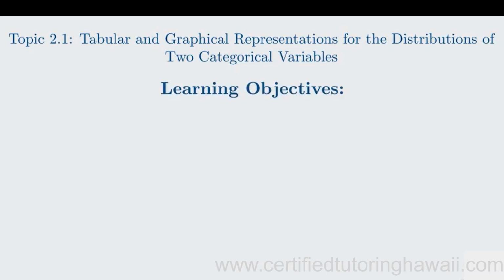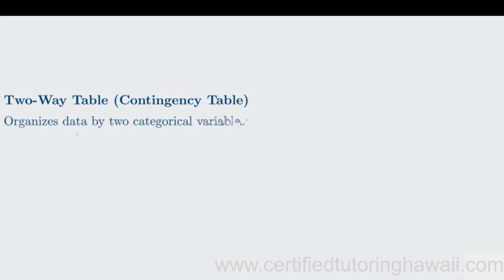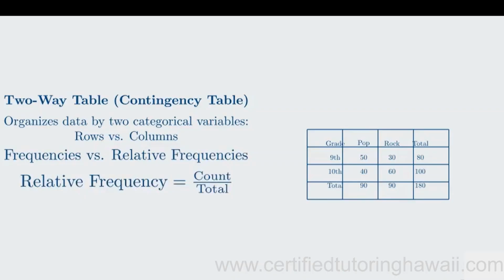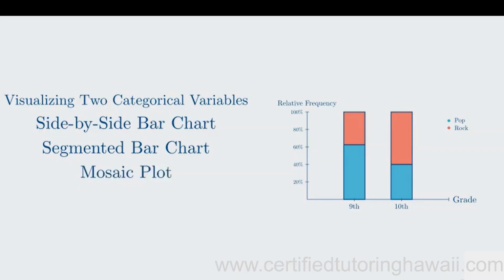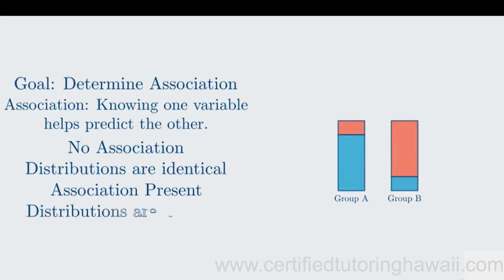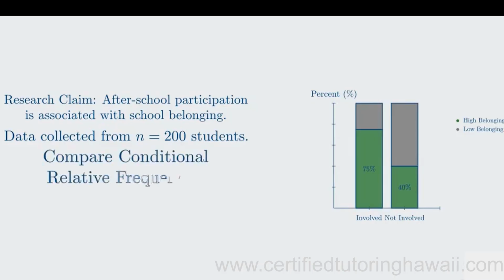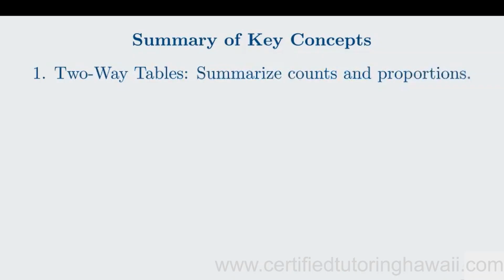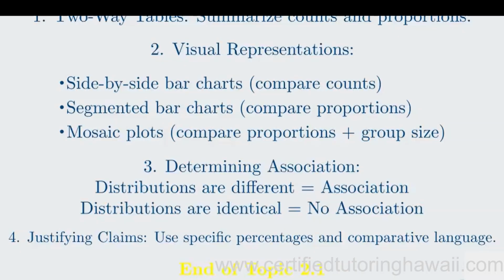AP StatisticsTOPIC 2.1Tabular and Graphical Represent for Distributions of Two Categorical Variables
AP Statistics Topic 2.1 focuses on organizing and displaying relationships between two categorical variables using tables and graphs. Students learn to create and interpret two-way tables, segmented bar charts, and mosaic plots to compare distributions and identify possible associations between variables. The topic emphasizes analyzing patterns and making comparisons using counts, proportions, and conditional relative frequencies.